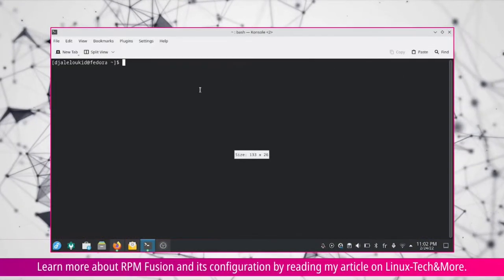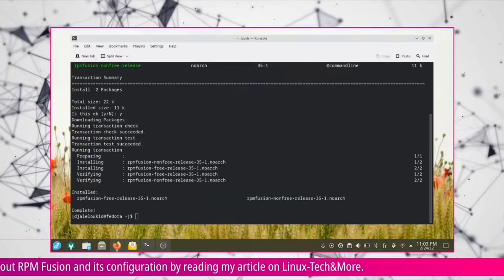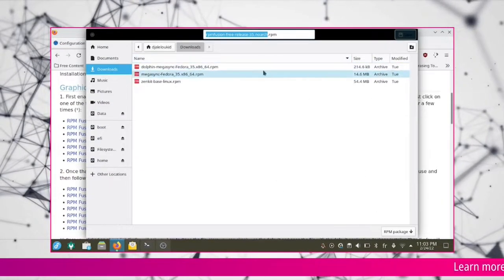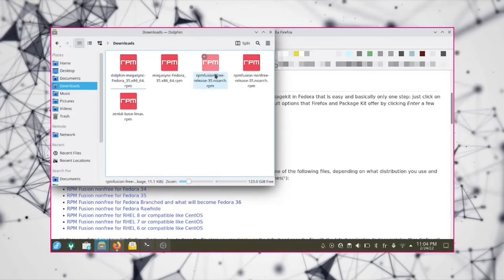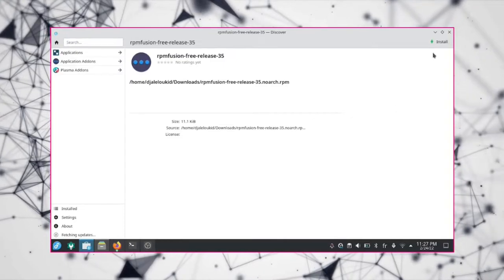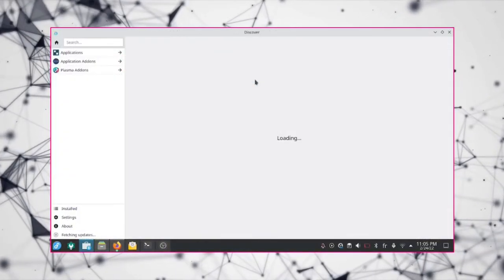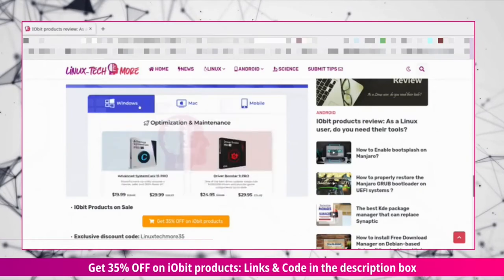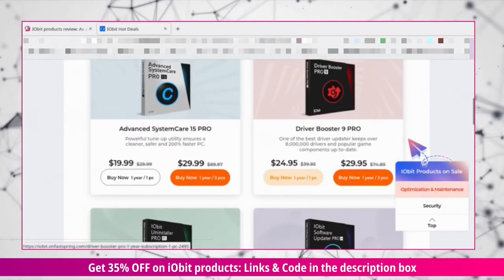How to enable RPM Fusion repositories on Fedora?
Join the discussion at reddit (I'm searching for an alternative, so let me know on the comments section)